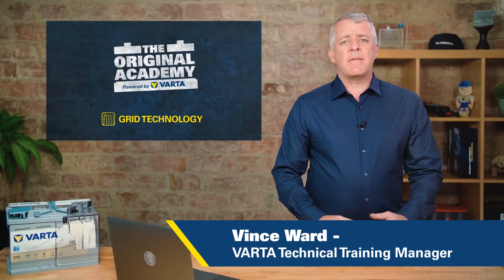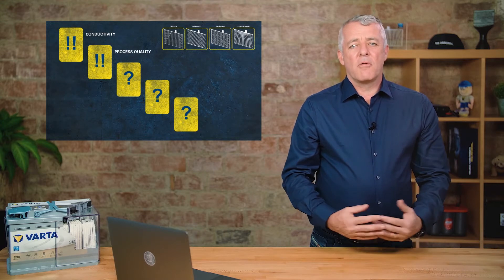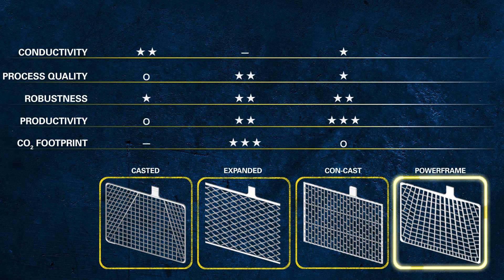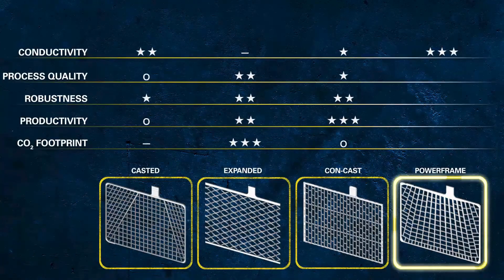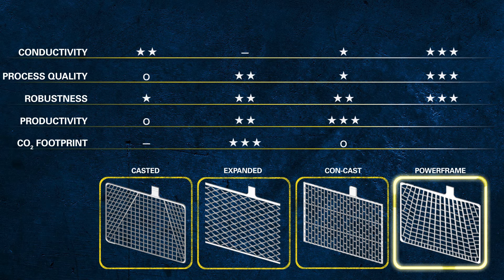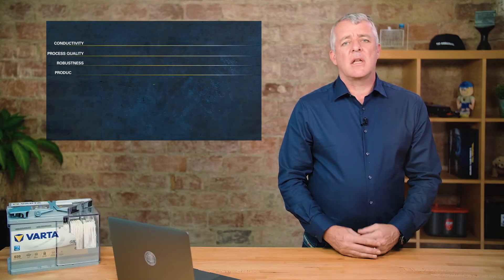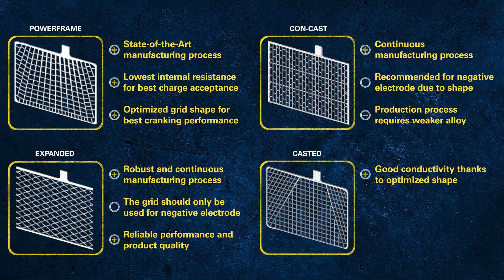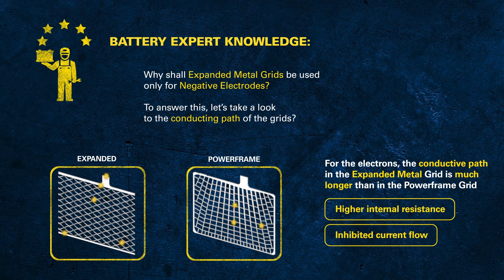The advantage of PowerFrame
Have you ever noticed that the Powerframe logo can only be found on VARTA batteries? Behind Powerframe is a very special grid shape and a specially developed production process. In this video we show you what makes the Powerframe grid so unique and why it is so important for the quality and performance of the battery. If you have already seen the video "Battery Construction" you know that the grids are the heart of the battery. Here we show you in detail what advantages Powerframe offers. With this expert knowledge you will be well prepared for the excellent advice of your customers.